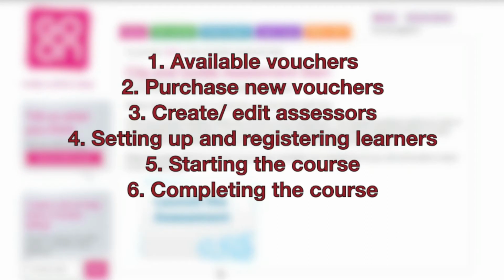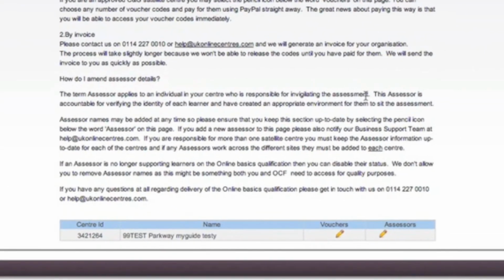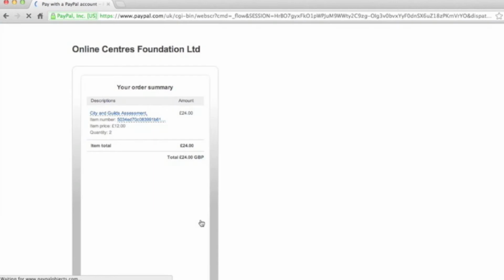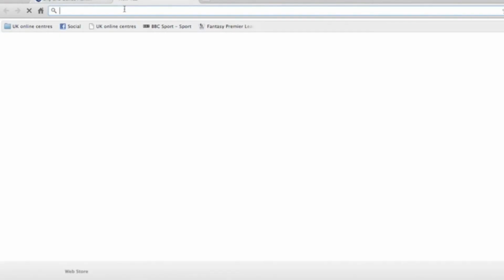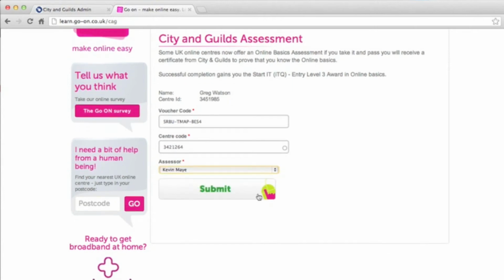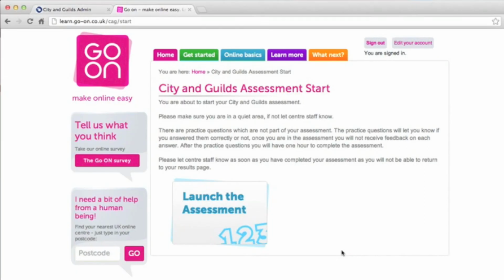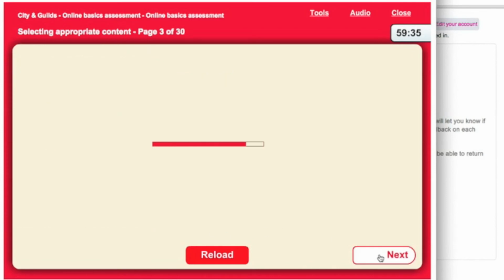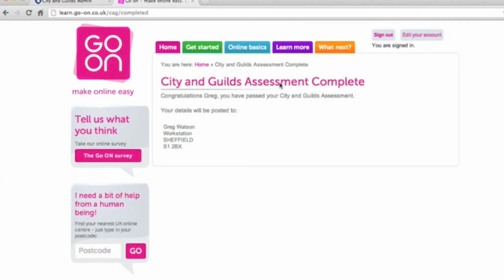City & Guilds OB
This is a short help video showing you how to how to use the City & Guilds Online basics assessment